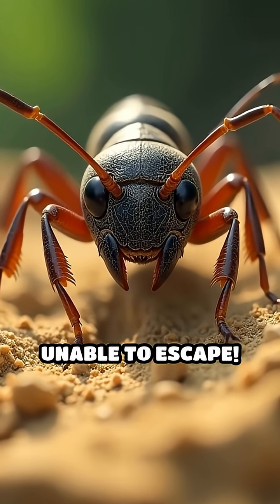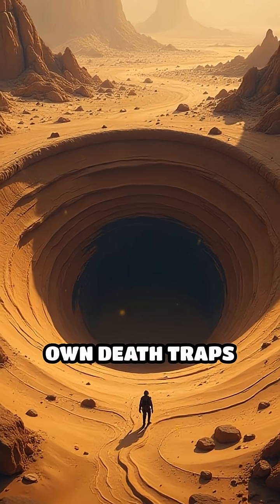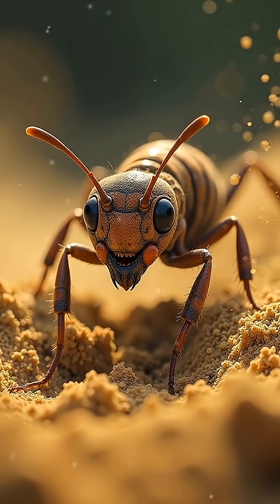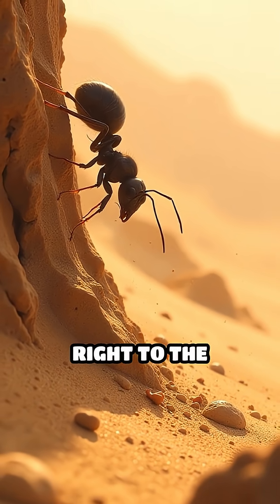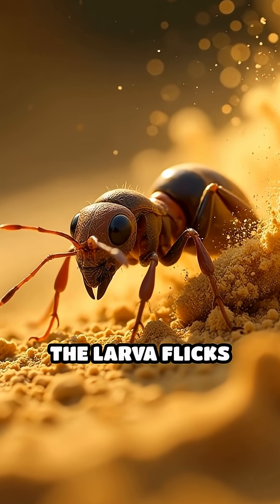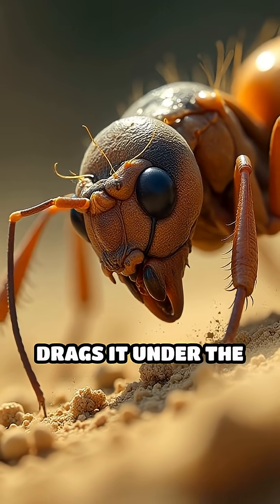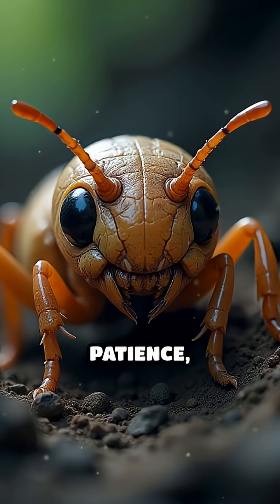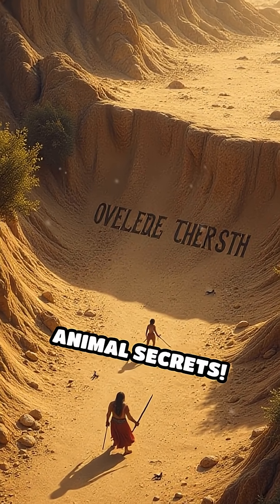Antlion Larvae: Nature’s Sand Trap Engineers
How do antlion larvae turn sand into deadly traps? Discover this insect’s mind-blowing hunting strategy!